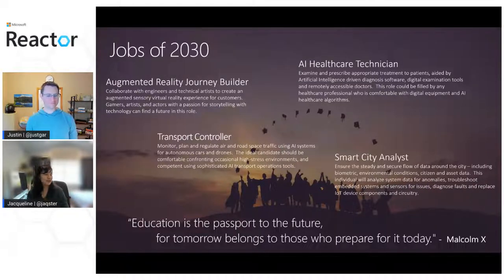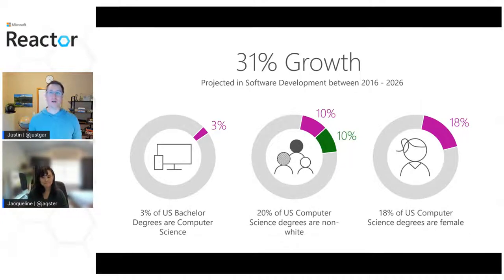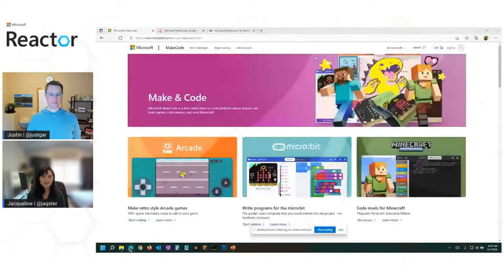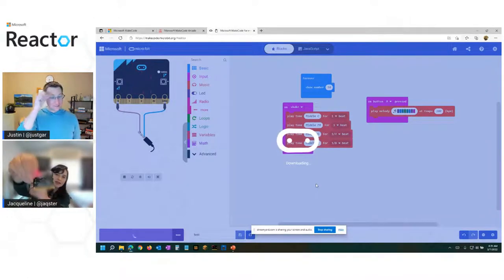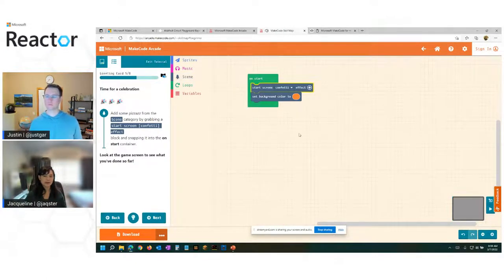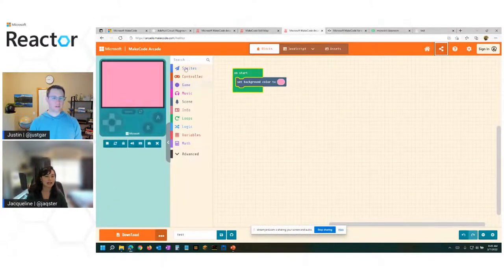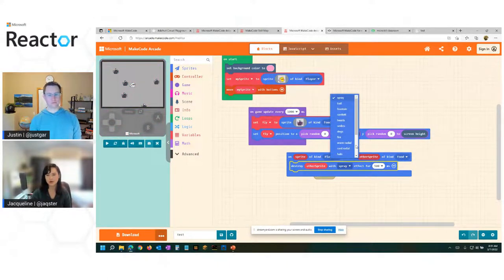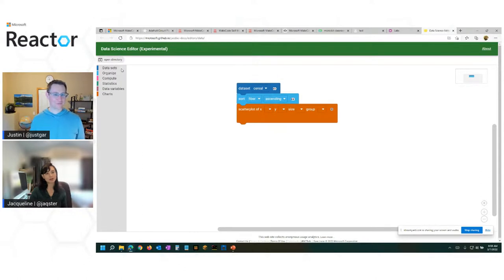this Just IN - Teach yourself (and your family & friends) how to code!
this Just IN: The ability to code is not just a thing for software engineers but a common set of skills and concepts that unify the future of technology and tomorrow’s job skills. Everyone can benefit from learning to code whether you’re an aspiring scientist or aerospace engineer or medical professional or educator or business leader. The growth of the data sciences and digital experiences likewise means, even if you don’t code on the daily, you’re likely to work with or hire someone that codes. So why not teach yourself as well as your friends & family this important future-ready skill?

But where to start? Come join Microsoft’s Principal Cloud Advocate Justin Garrett and Principal Program Manager, Jacqueline Russell as we share what’s new in learning tools that help teach coding – precursor skills, visual blocks, low/no-code solutions, early-stage syntax, and helpful learning libraries. Share your own challenges and successful in this inspiring episode of beginnings.

Live from Cloud City Seattle, this Just IN. This new Microsoft Reactor series is for developers, entrepreneurs and passionate technologists that want to build tech that’s game-changing, useful or just plain interesting.

- Professionals and students interested in learning to code
- Teachers and educators
- Parents / Guardians / STEM volunteers
- Anyone else interested in the tools & practices of coding

- Learn about the key concepts for learning (or teaching) coding
- Explore new coding tools & STEM resources
- Decide what you want to learn next (and where to go from here)
- Share your thoughts on the pedagogy / new opportunities using Edu tech
- Network within the community of those also interested in Edu tech

Speaker:
Justin Garrett is host of this Just IN and a Principal Cloud Advocate in Cloud + AI Engineering at Microsoft. Justin works closely with learner communities to help address the skills gap in cloud development and manages a team of Cloud Advocates from around the world that do likewise. You’ll find him leading workshops at Microsoft Reactors, mentoring Student Ambassadors, and helping engineers improve Azure, GitHub and Visual Studio. Justin’s career at Microsoft also spans 16 years across Analytics, Windows, Bing search, Edge browser, Web Platform and Cloud Computing. In his spare time, he enjoys gardening and is an avid Pacific Northwest mountaineer.

Jacqueline Russell is a Program Manager for Microsoft MakeCode. Jacqueline has worked at Microsoft since 2005 in various groups focused on technology in education. She is passionate about using technology to enable innovative learning experiences and bring increased creativity to teaching and learning.  Jacqueline has worked in the tech industry for over 20 years as a developer, IT consultant and Product Manager.  She has a computer science degree and an MBA.  Outside of work, Jacqueline enjoys reading, playing squash and making and coding with her two young kids.

[eventID:15218]